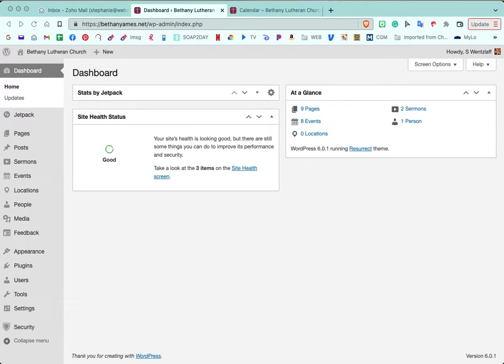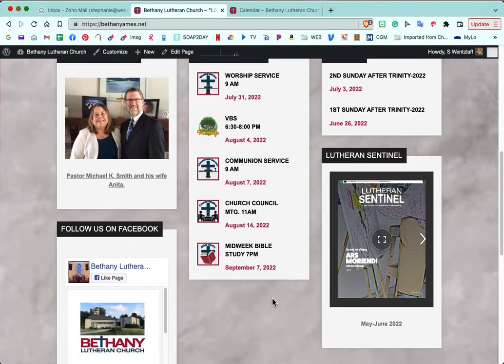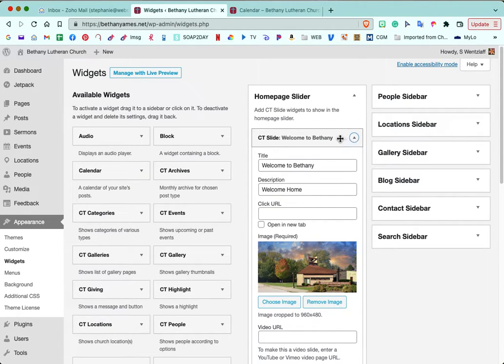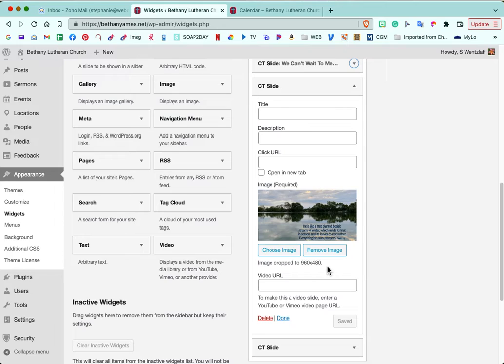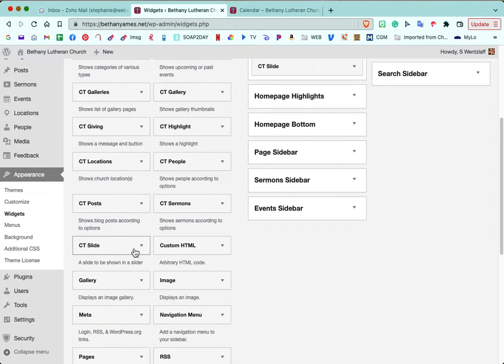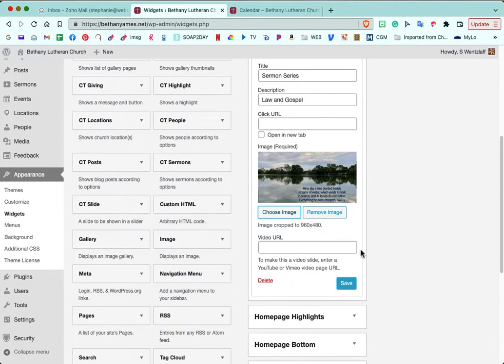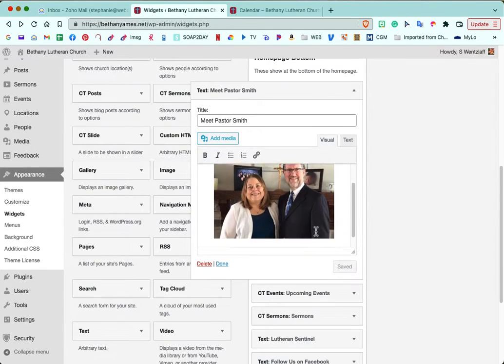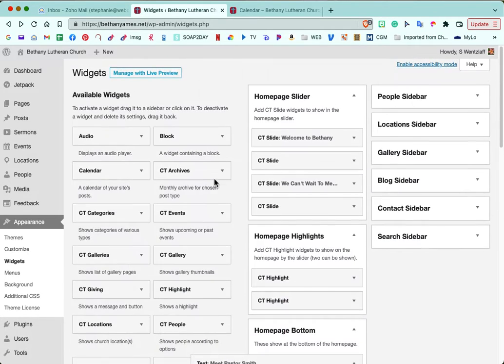Ames Adding/editing Widgets